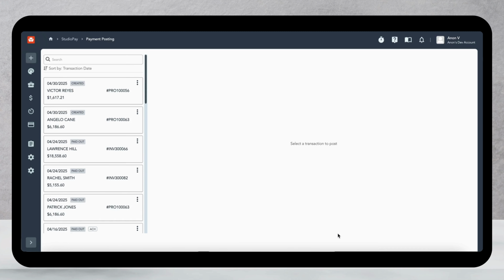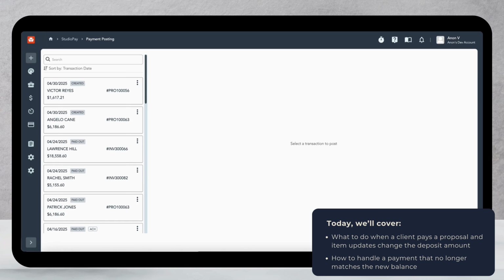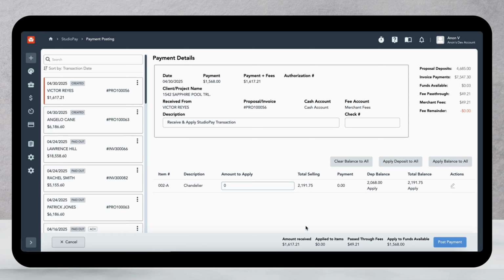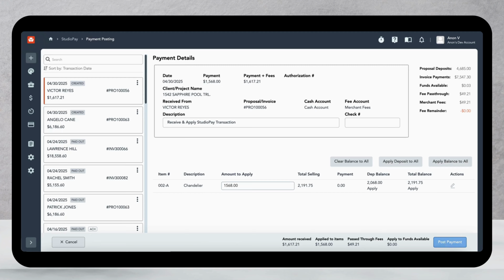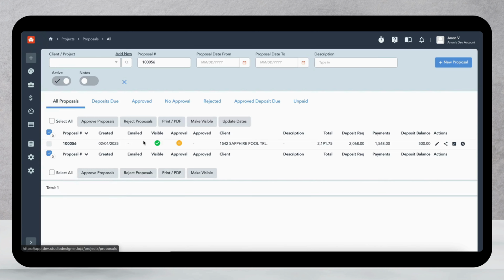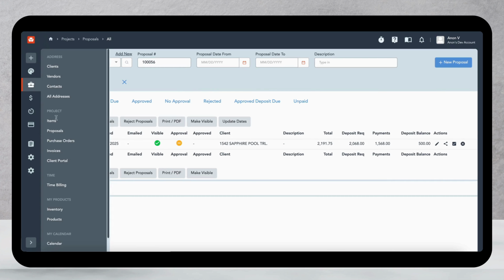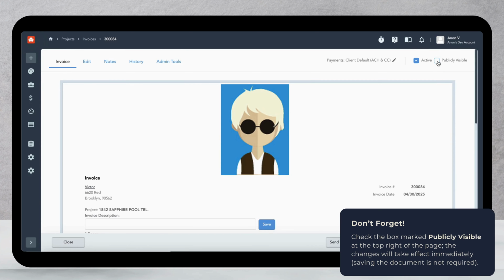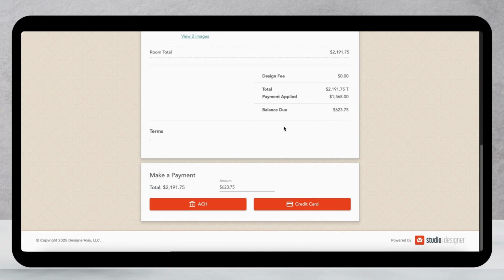Tech Tip Tuesday: Payment Posting (Pt. 4)